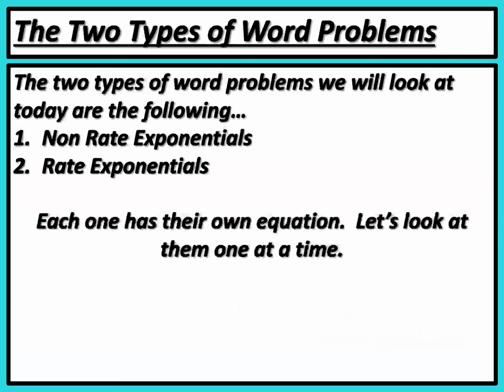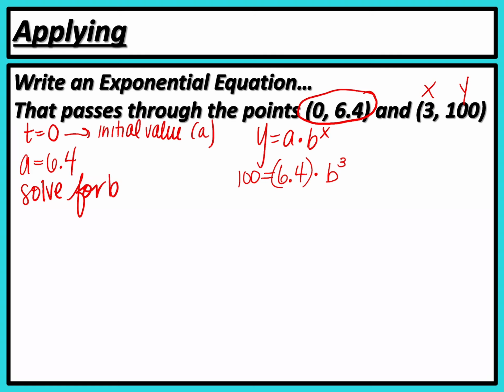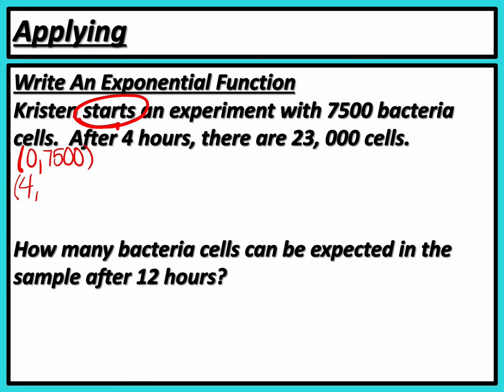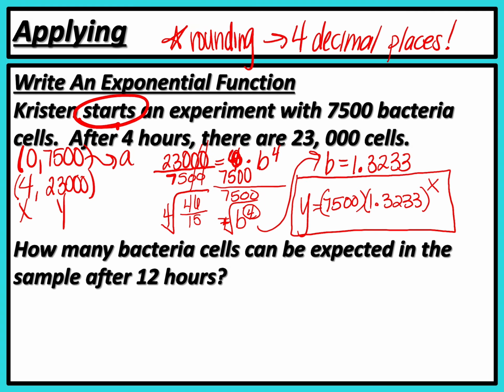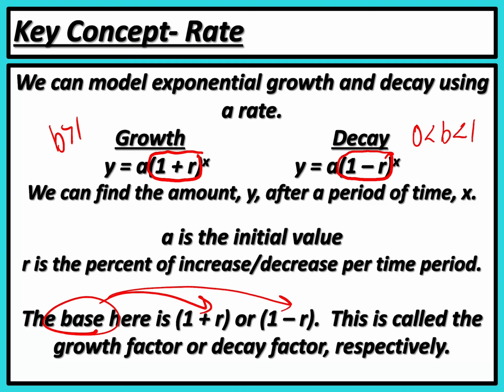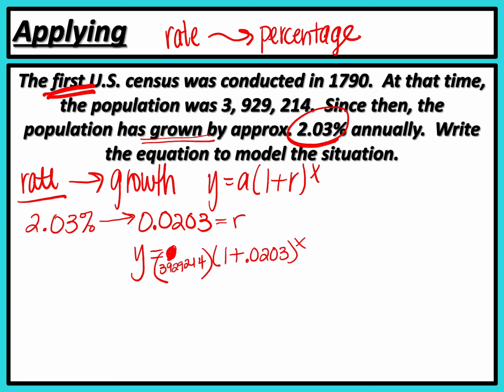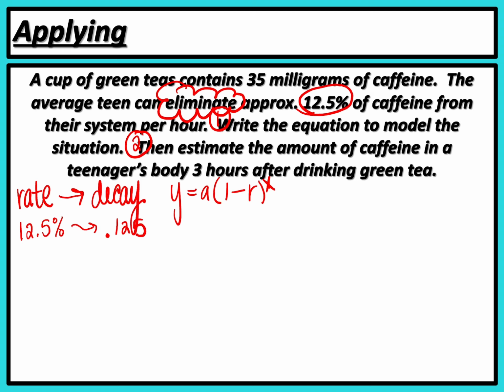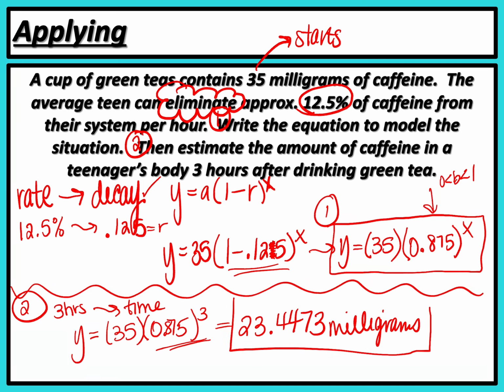Unit 9.3 Exponential Word Problems